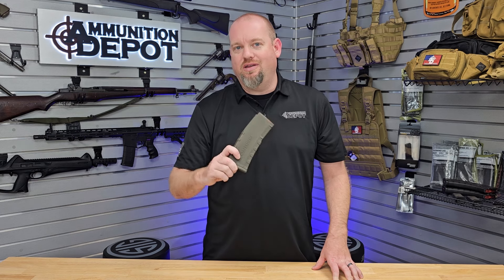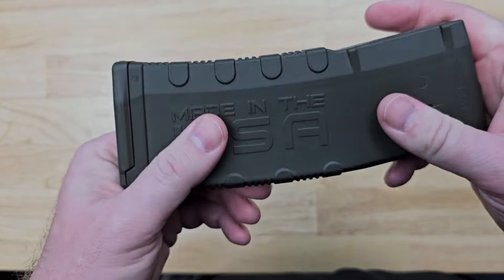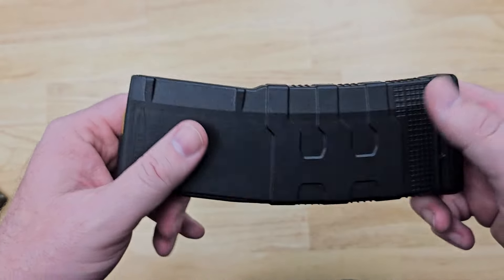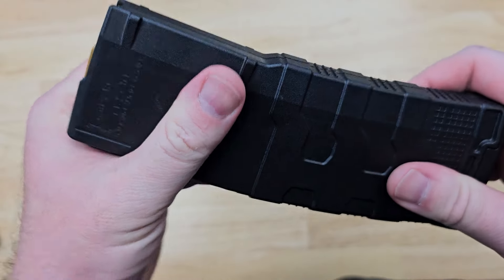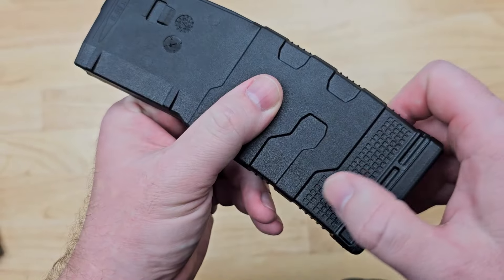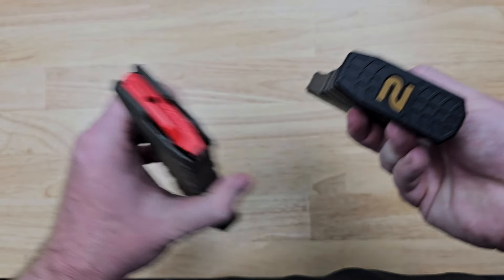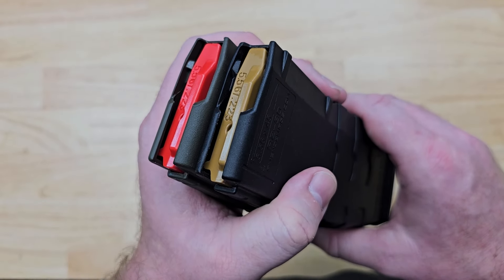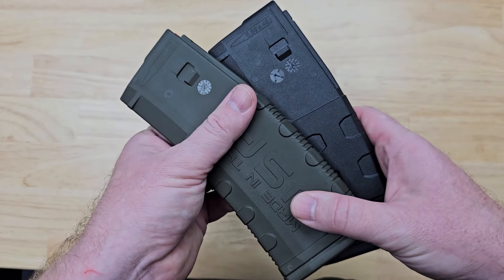Amend2 Mod-2 & Mod-3 .223/5.56 AR15 Standard Capacity Magazines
Get the lowdown on Amend2 Mod-2 and Mod-3 AR-15 Standard Capacity magazines in this quick review. Discover their unique features and durability, and the subtle improvements of the Mod-3 magazine. Whether you're a casual shooter or a tactical enthusiast, find out why these magazines might be the perfect addition to your AR-15 setup.